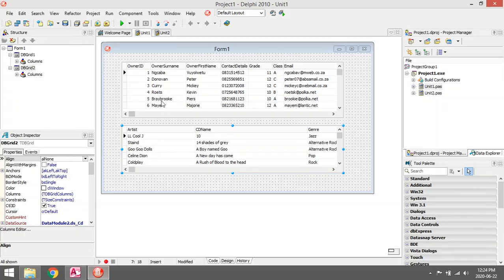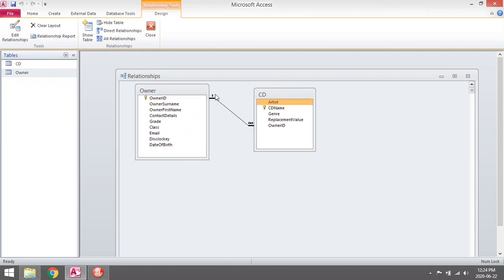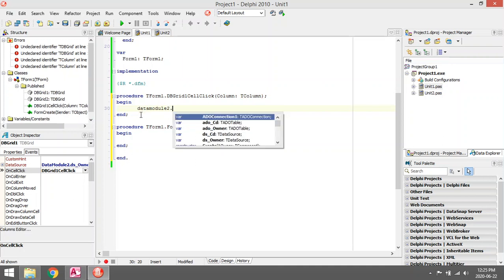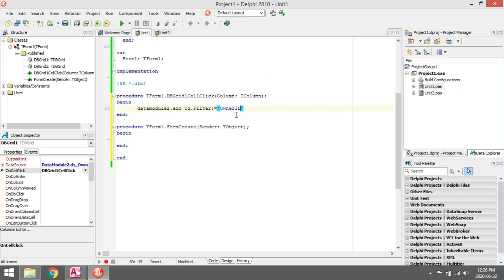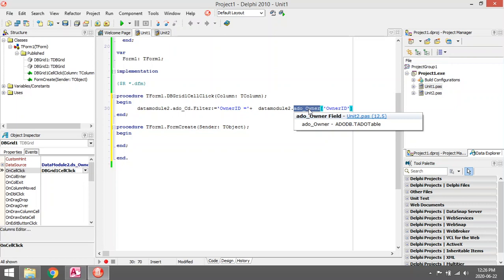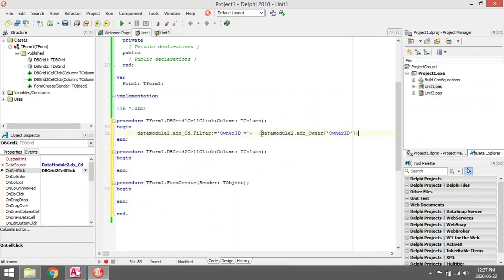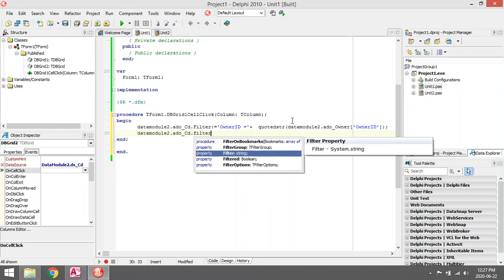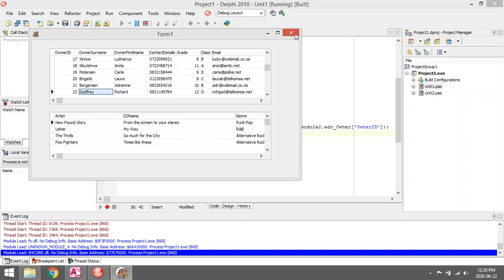Delphi - Filter to link table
Use a filter to link tables.

Datamodule Filter Link Filtered adotable
datasource Dbgrid

PAT
Information technology
Delphi programming
Delphi Coding
Grade 10
Grade 11
Grade 12
Practical assessment task
Delphi tutorials
Learn Delphi
Delphi walkthroughs